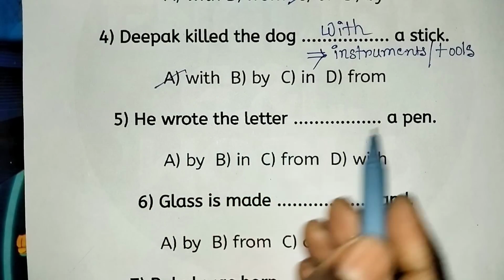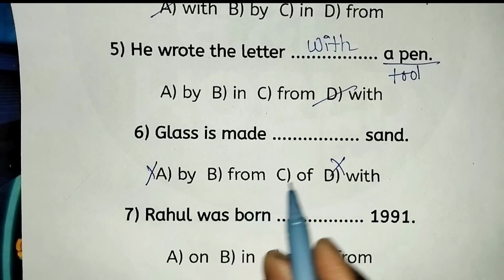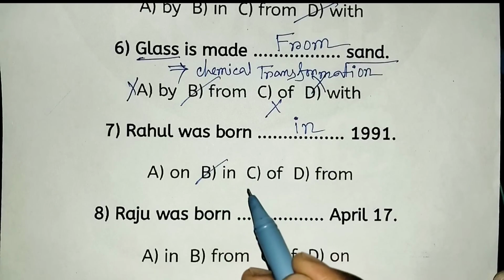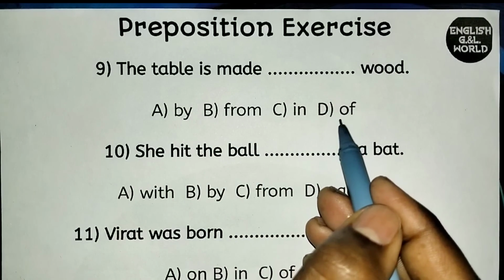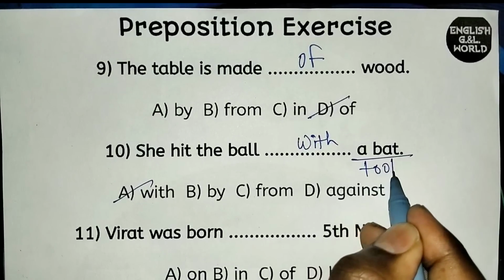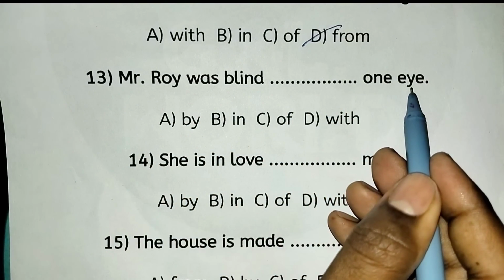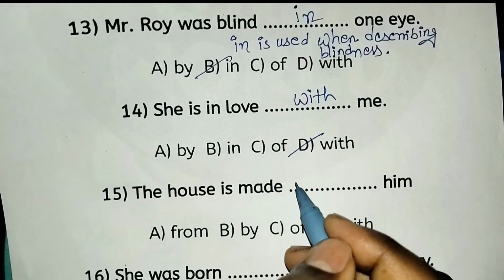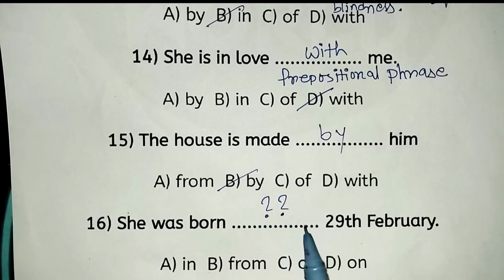Preposition Exercise with Explanation | Part- 2 | English Grammar | Fixed Prepositions | MCQ Solve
In this video: We explore English grammar with a focus on prepositions. We present 16 sentences, each showcasing different uses of prepositions. For every sentence, we provide the correct answer and a clear explanation to help viewers understand the rules and nuances of prepositional usage. This tutorial aims to enhance your grammar skills and clarify common prepositional challenges

Welcome to "English Grammar & Literature World" owned and operated by Dulal Mondal.